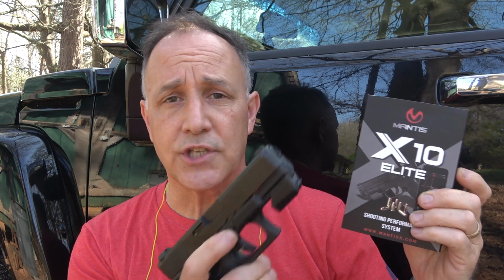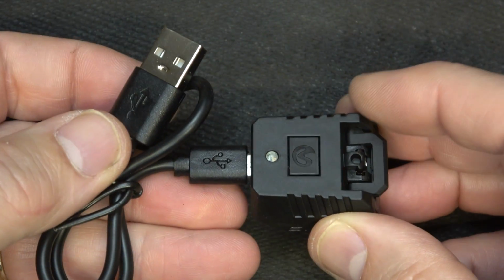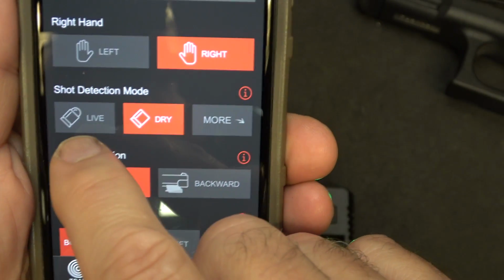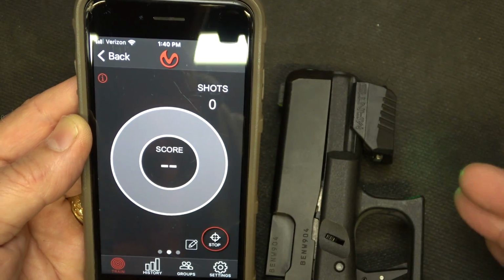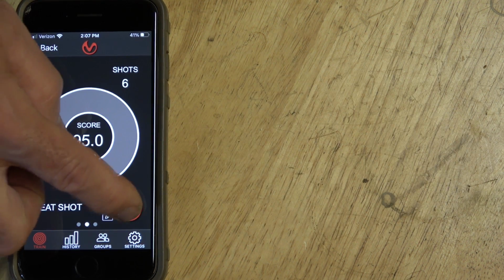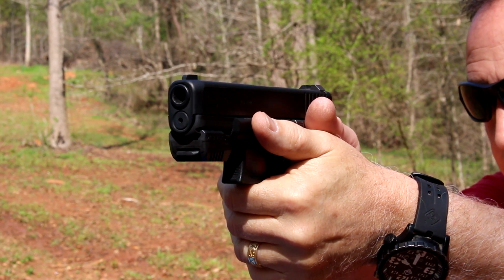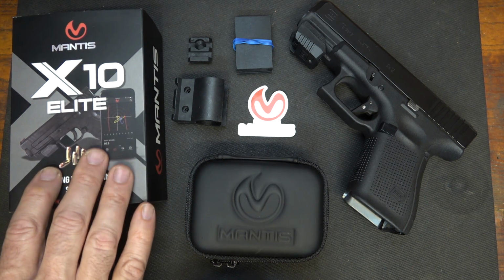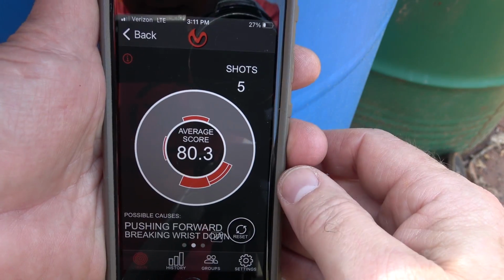No Ammo? Mantis X10 Elite : Dry or Live Fire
The Mantis X Training System is a great way to improve your skills and offers a lot of program options, with Dry Fire or Live Fire. Easy to get started but has capability to help you in about any training discipline you do.

YouTube Ad policies followed. All shooting was performed at a professional range following all safety protocols.  No modifications were performed and the firearms are not offered for sale.